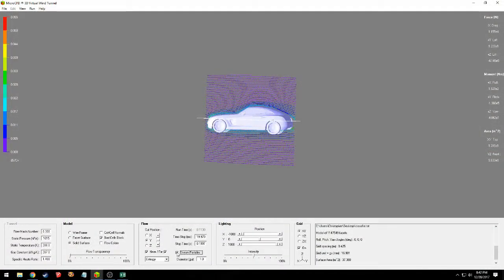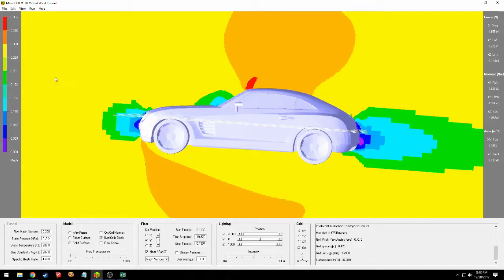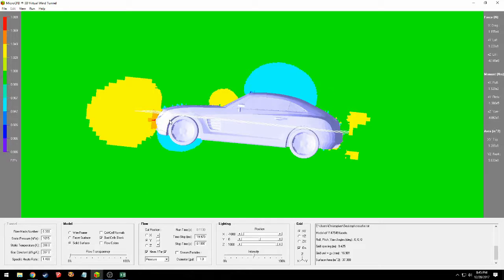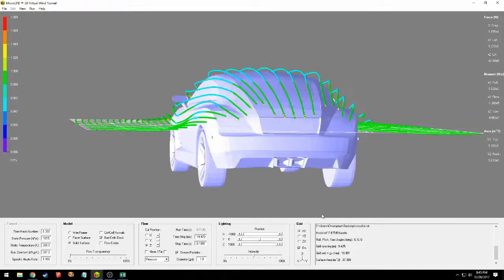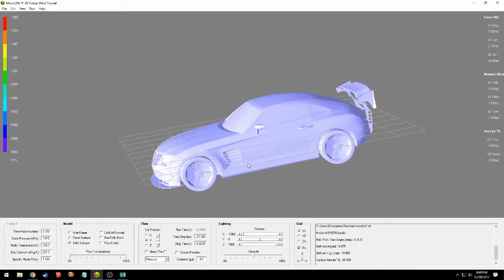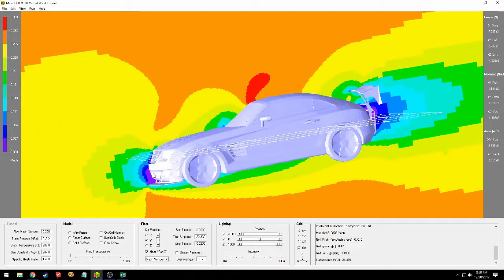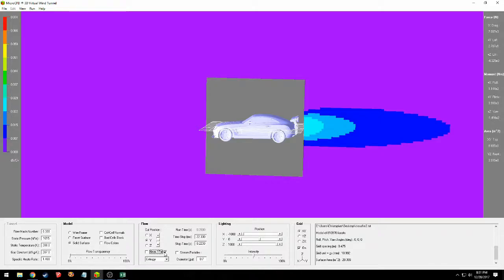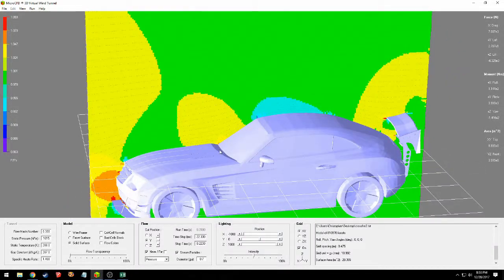The Making of a Race Car: Part 6 | Exterior and Aero | Driveway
Here it is, the last episode for the planning stage.  I've spent many hours thinking about this - started before even getting the car - I had a few ideas to leverage aero, but needed a little CFD to back it up.